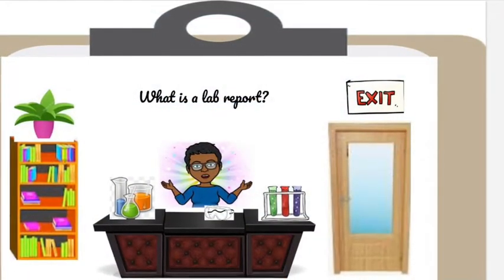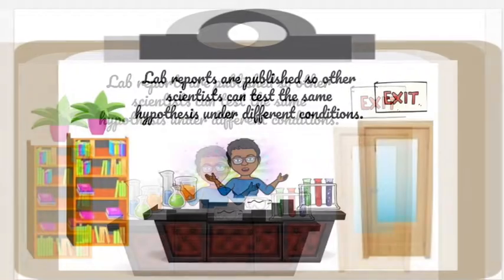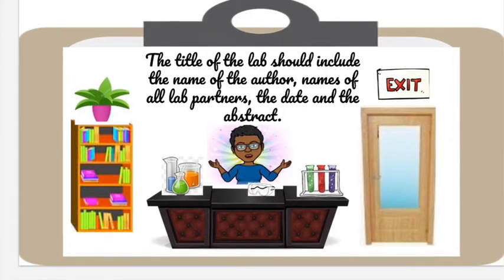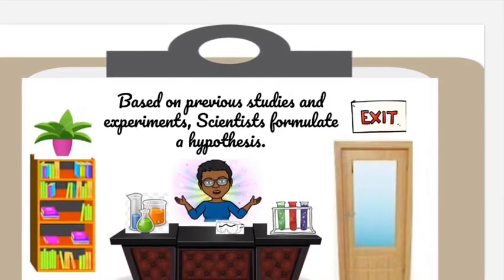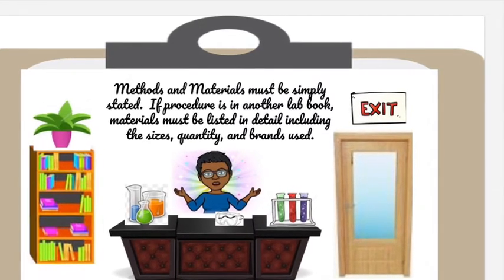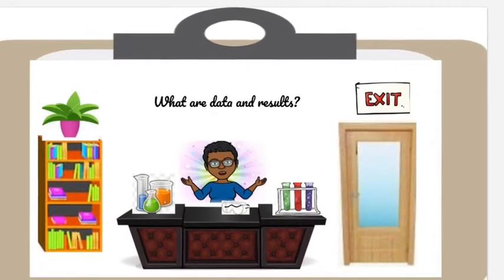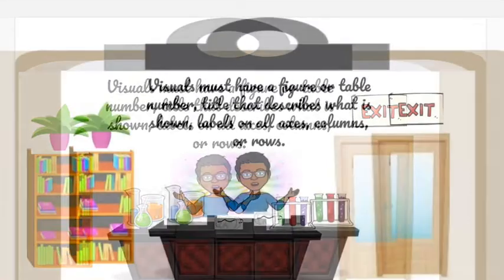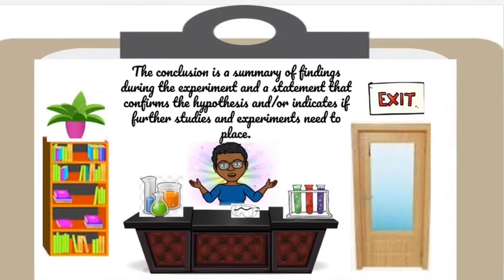July 6, 2020